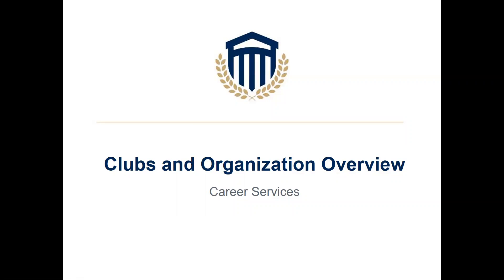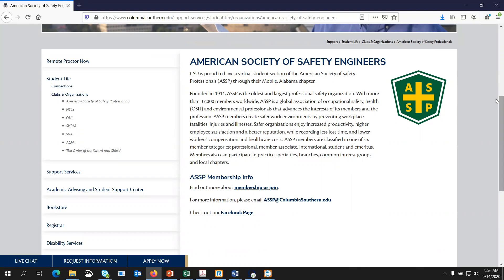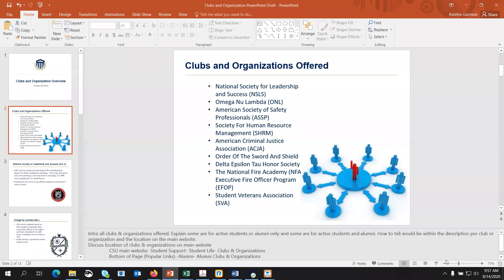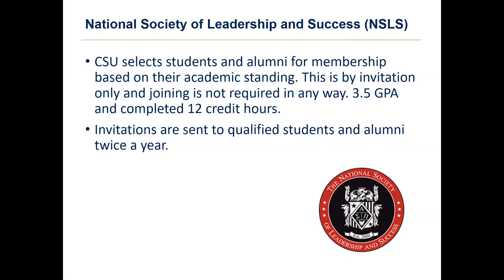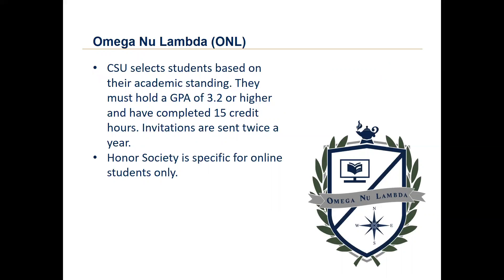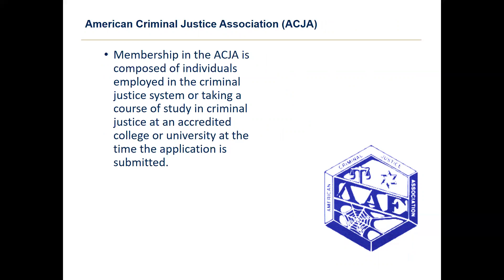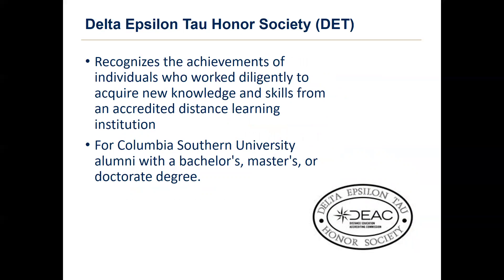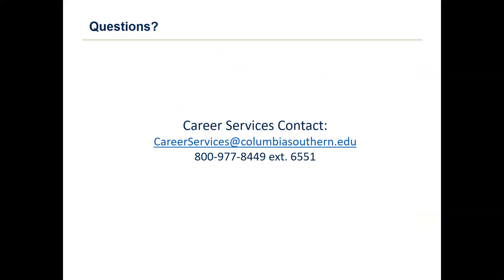Clubs and Organizations Overview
Columbia Southern University Clubs & Organizations Overview

Club and Organizations Specialist, Katelyn Garrison, discusses all active clubs & organizations CSU offers for active students and alumni.

National Society of Leadership and Success (NSLS)
Omega Nu Lambda (ONL)
American Society of Safety Professionals (ASSP)
Society For Human Resource Management (SHRM)
American Criminal Justice Association (ACJA)
Order of the Sword and Shield
Delta Epsilon Tau Honor Society
National Fire Academy (NFA): Executive Fire Officer Program (EFOP)
Student Veterans Associate (SVA)